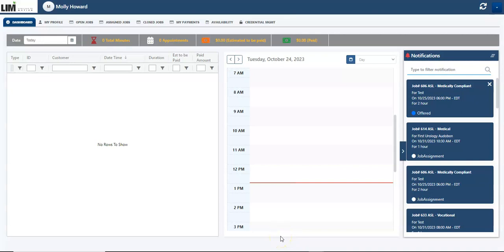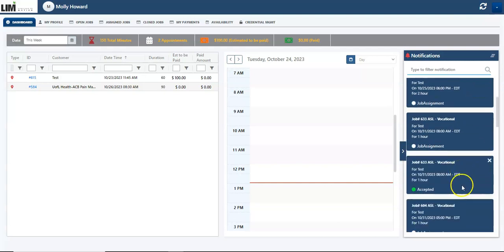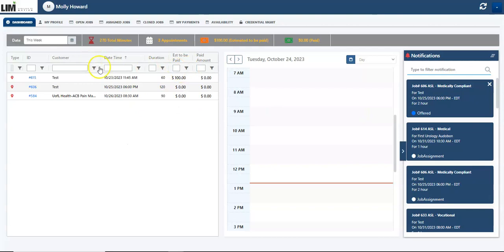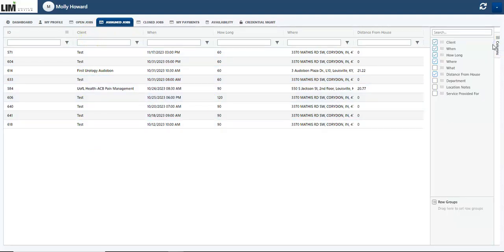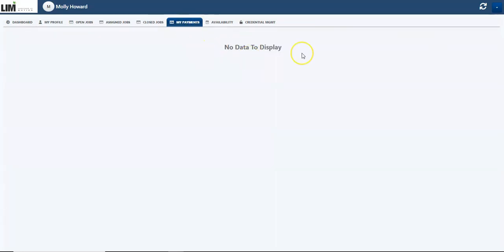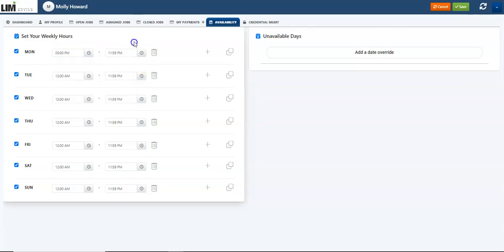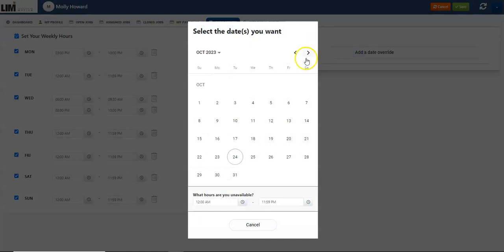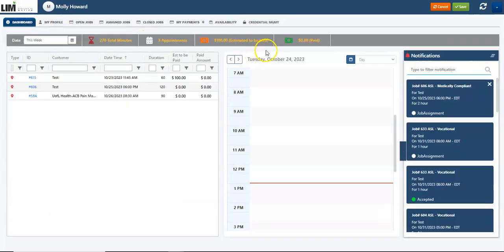Intro to Atrium Website